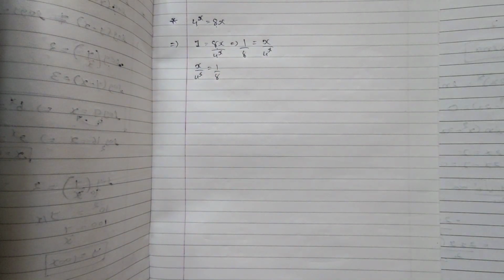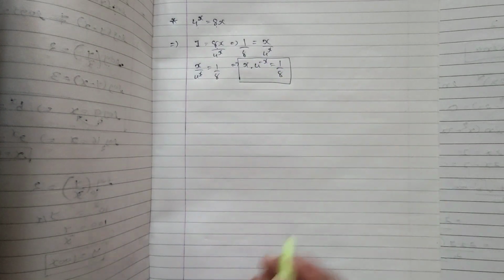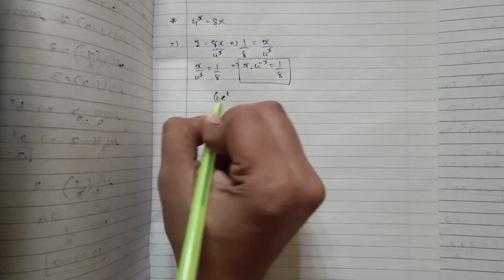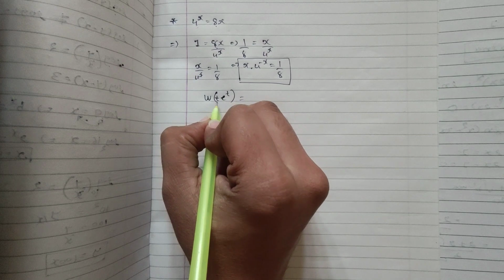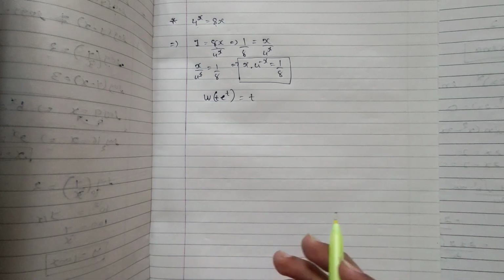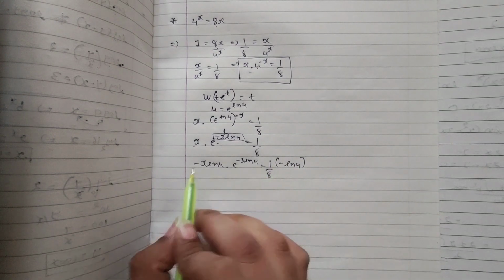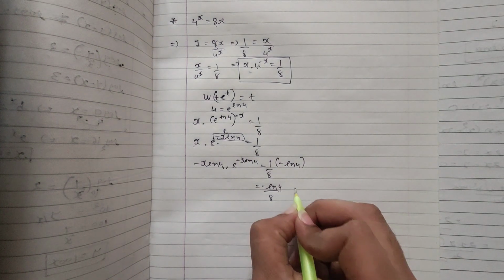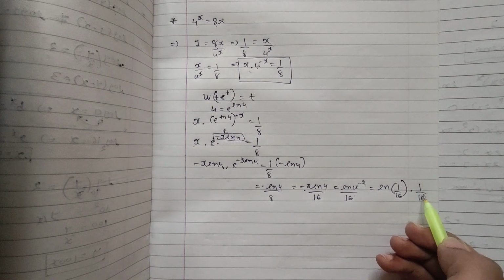Solve This Amazing Semi-Exponential Equation | Maths Olympiad